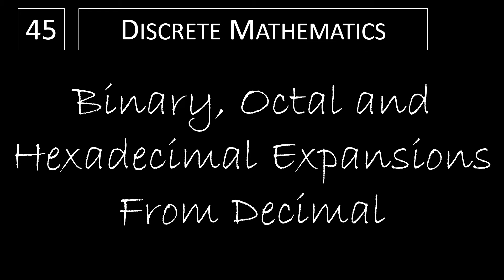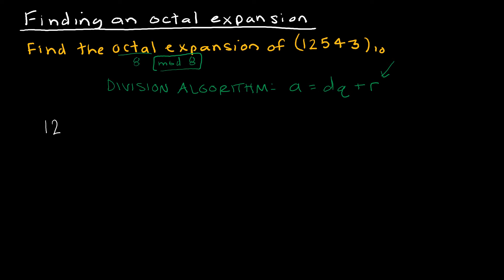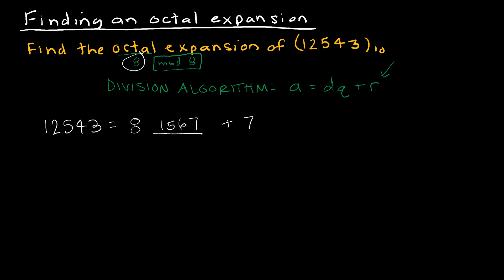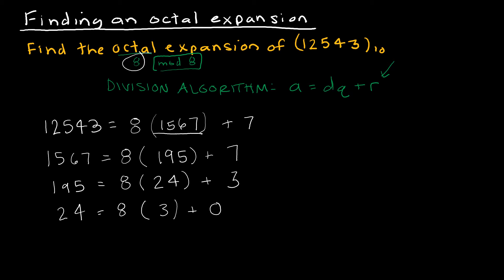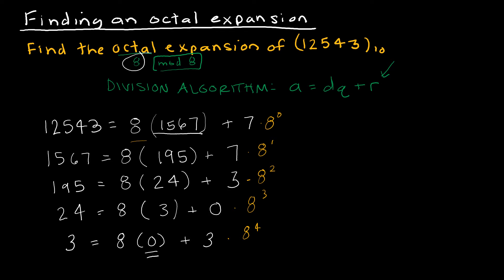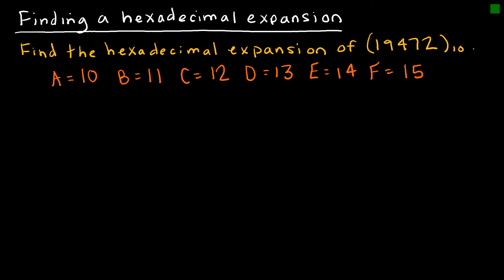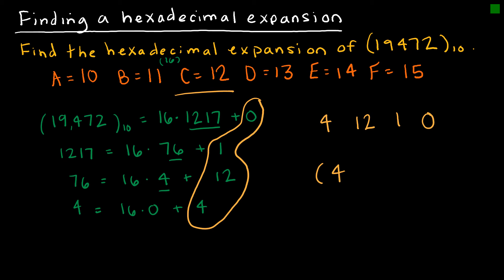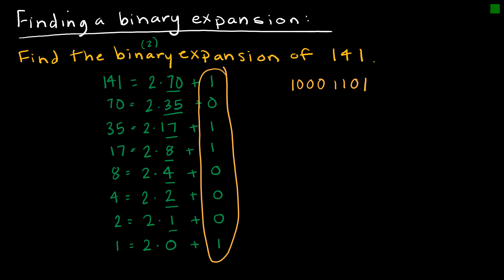Discrete Math - 4.2.2 Binary, Octal and Hexadecimal Expansions From Decimal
Converting base 10 numbers to base 8 (octal), base 16 (hexadecimal) and base 2 (binary) expansions.

Video Chapters:
Introduction 0:00
Octal Expansion 0:09
Hexadecimal Expansion 3:30
Binary Expansion 5:18
Up Next 7:24